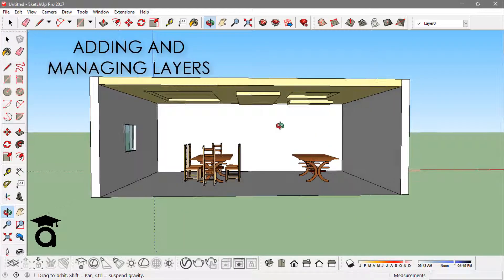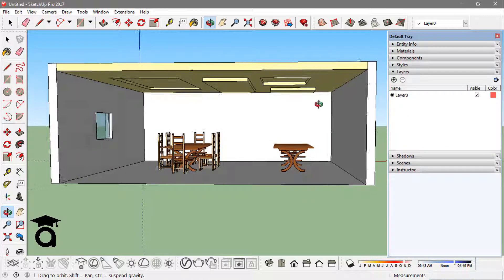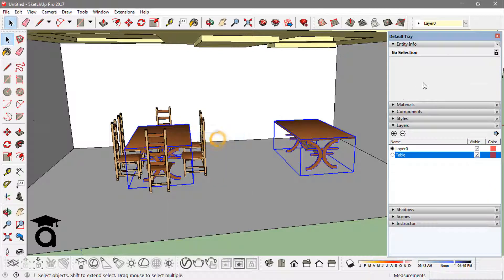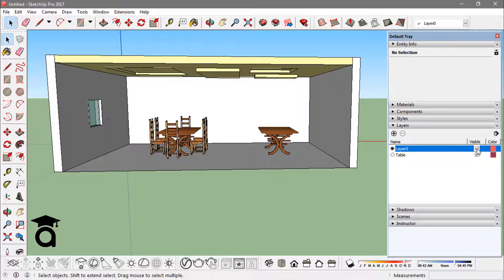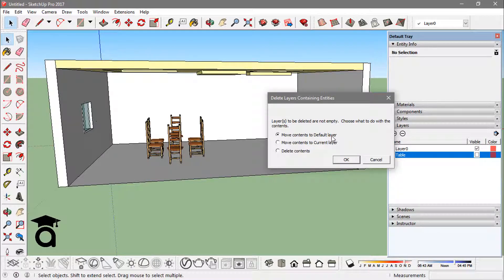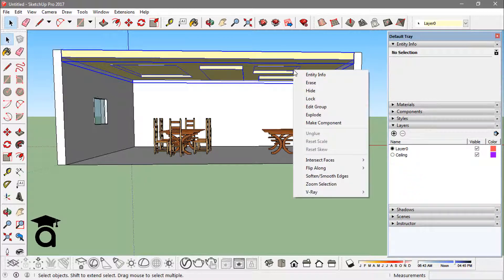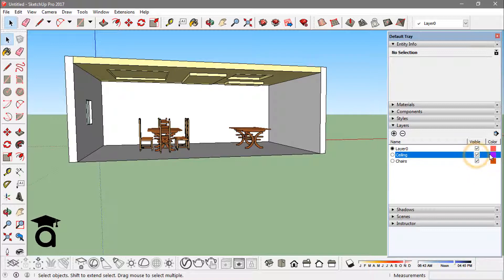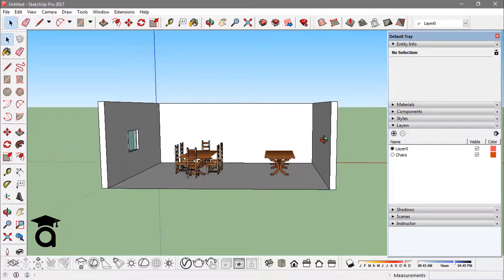Sketchup Tutorial for beginners || lesson 16 || Adding and Managing Layers in sketchup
In this tutorial you will learn about how to get add and manage layers in sketchup. Our step by step sketchup lessons will take you from a sketchup beginners to sketchup pro.  Sketchup (formerly Google Sketchup) is 3D modeling software that is easy to use and has an extensive database of user-created models available for download from 3d warehouse. SketchUp is used for a wide range of 3D modeling projects like architecture, interior design, landscape architecture, and video game design, to name a few of its uses.